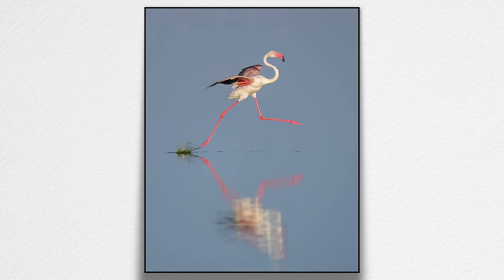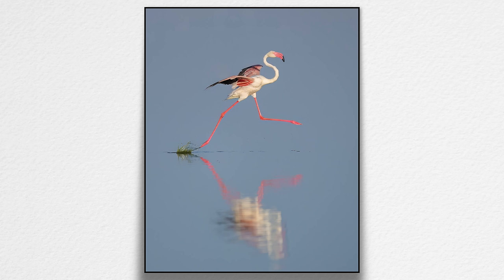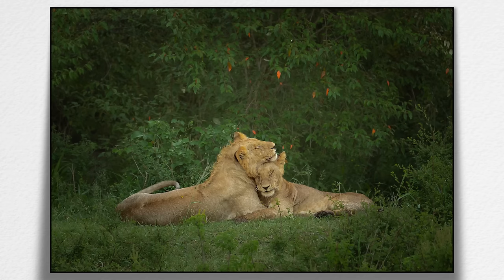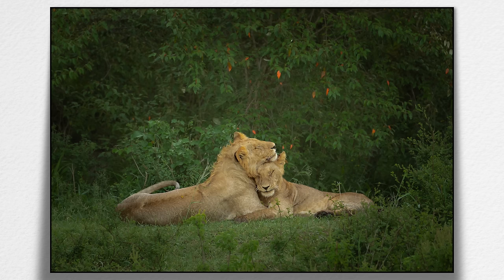Precious Moments Culminate In Cherished Wildlife Photos - My Favorites of 2023